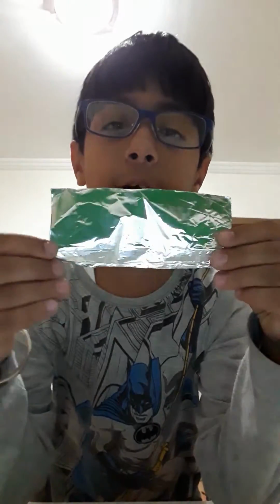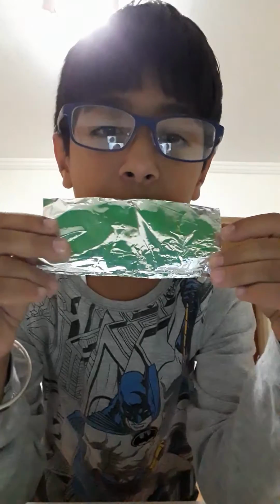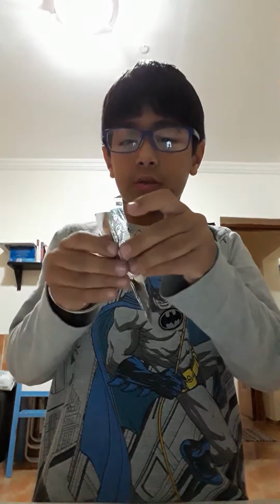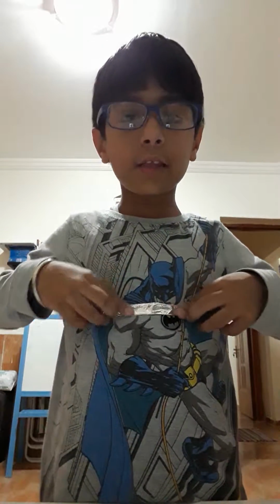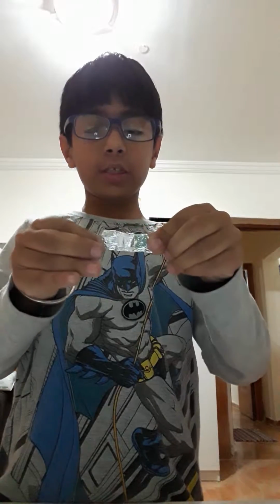How to make Blade using Aluminium foil paper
hey be careful